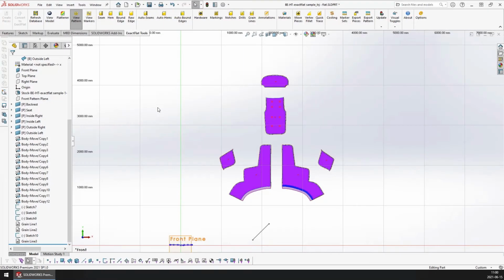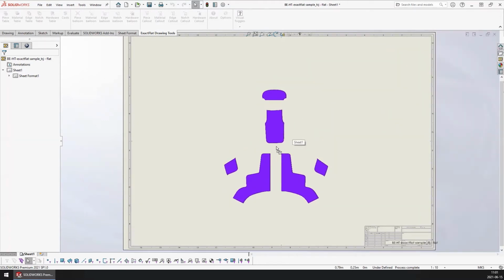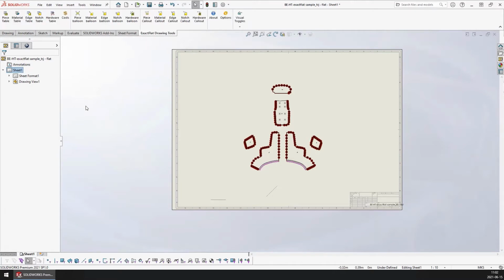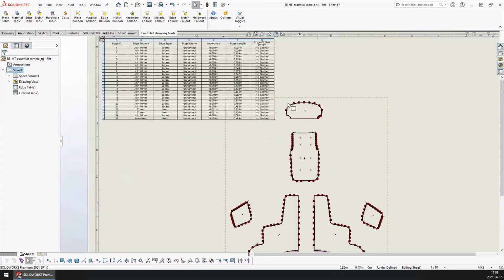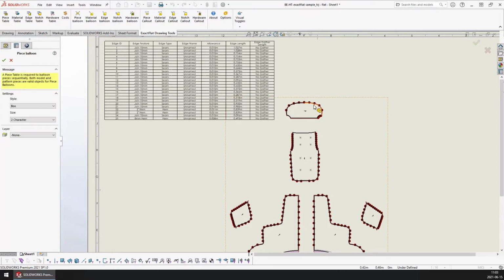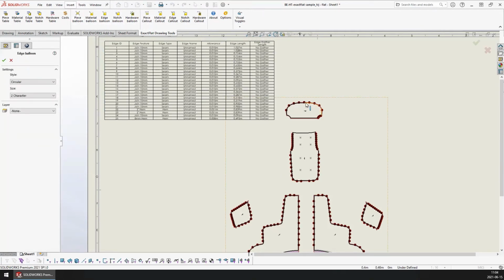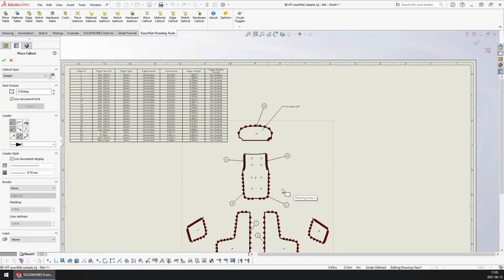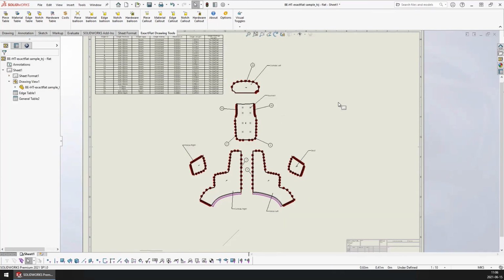The ExactFlat Drawing Tools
The video presents how to make a drawing of your pattern piece.

0:00 Create a Drawing for your Part
0:01:36 Add a Table

   3D Scan your physical parts and import into ExactFlat.